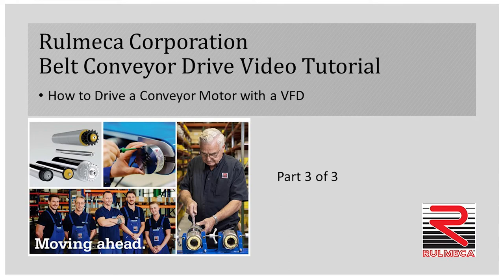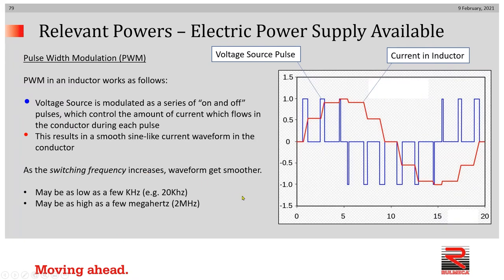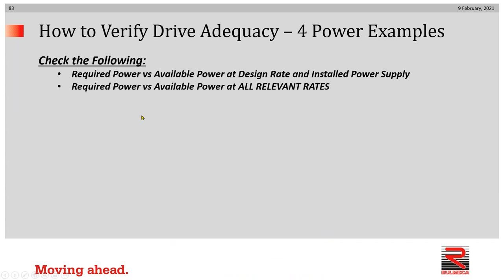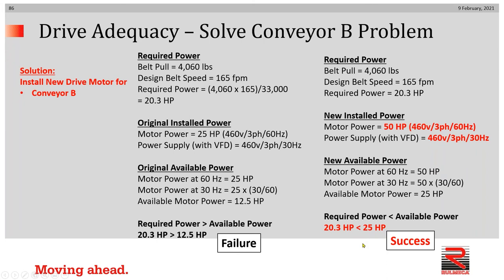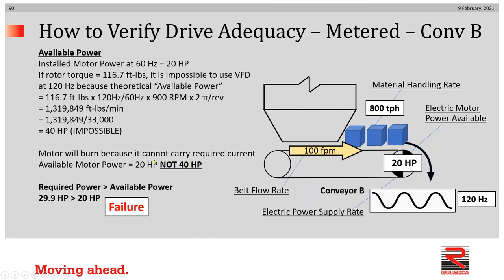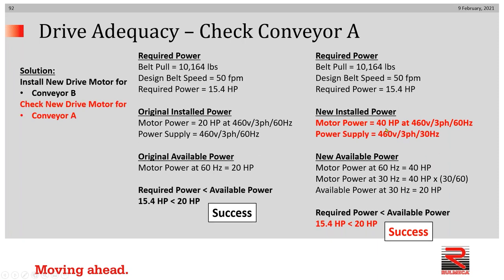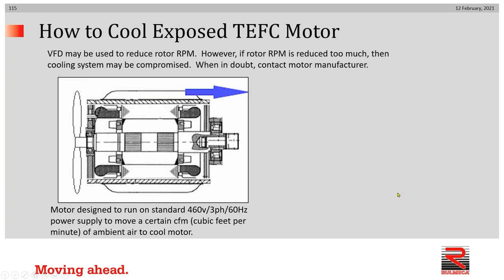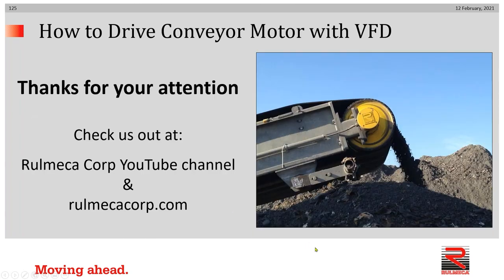Driving a Conveyor Motor with a VFD 3 of 3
This is part 3 of our 3-part tutorial on How to Drive a Conveyor Motor with a VFD.
0:00 Introduction
0:12 Agenda
1:00 What is a VFD?
3:45 Motor Power and Current Draw
5:49 Solutions to Four Cases
14:00 Summary of Solutions
15:48 Motor Cooling
In this discussion, we assume motor torque is constant.  Today, "flux vector VFDs" are common, offering users a choice of "Vector mode" or "Volts-to-Hertz mode".  A wide frequency spectrum is possible with the former, while a spectrum of 12 to 66 Hz is recommended for the latter.  When in doubt, check with motor or VFD manufacturer regarding motor power and motor cooling at the extremes of the frequencies planned.

Pulse Width Modulation refers to electronic voltage source modulation as a series of on/off pulses.  Each pulse controls the average current which flows in the conductor during the pulse.  The blue rectangles represent the voltage pulses and the red line represents the sinusoidal wave form of the AC current flow.
Power and current draw in AC Squirrel-Cage induction motors are linearly proportional.  This 10 HP motor draws 12.1 amps at full load (FLA) on a 460v/3ph/60Hz power supply.  This 20 HP motor draws 23.6 FLA at full load on a 460v/3ph/60Hz power supply.  If the 10 HP motor is required to provide 20 HP of mechanical power, it will draw 23.6 FLA and burn unless an external overcurrent protection switch limits current draw to 12.1 amps.

Here is a summary of solutions to the four examples.
In the continuous conveyor, a 25 HP motor, originally installed to provide 25 HP at a 330 fpm belt speed at 460v/3ph/60 Hz, could not provide 20.3 HP at a 165 fpm belt speed at 460v/3ph/30 Hz because available power was limited to 12.5 HP, as shown below.
Required power at 165 fpm = 20.3 HP
Available power at 165 fpm = 25 HP x 30Hz/60Hz = 12.5 HP
Required power exceeds available power
We solved the problem by installing a 50 HP drive system, designed to provide 50 HP at a 330 fpm belt speed at 460v/3ph/60 Hz.  Available power when running the drive at 60 Hz or 30 Hz is now adequate.
Required power at 330 fpm = 23.6 HP
Available power at 330 fpm = 50 HP at 60 Hz
Available power at 165 fpm = 50 HP x 30 Hz/60Hz = 25 HP at 30 Hz

When evaluating drives at two extremes of speed, size the high speed drive first, then check drive adequacy at the slow speed.

In the metered conveyor, a 20 HP motor, originally installed to provide 20 HP at a 50 fpm belt speed at 460v/3ph/60 Hz, could not provide 29.9 HP at a 100 fpm belt speed at 460v/3ph/120 Hz because available power was limited to 20 HP, as shown below.
Required power at 100 fpm = 29.9 HP
Available power at 100 fpm = 20 HP (because 120 Hz is impossible)
We solved the problem by installing a 40 HP drive system, designed to provide 40 HP at a 100 fpm belt speed at 460v/3ph/60 Hz.  Available power when running the drive at 60 Hz or 30 Hz is now adequate.
Required power at 50 fpm = 15.5 HP
Available power at 50 fpm = 40 HP x 30 Hz/60Hz = 20 HP at 30 Hz
Available power at 100 fpm = 40 HP at 60 Hz
Now let's review motor cooling at various power supply frequencies.  A TEFC Motor is designed so that an external fan blows ambient air across cooling fins cast into the external surface of the motor frame.  The fan is designed to blow a certain quantity of air, measured in cubic feet per minute, (CFM) at the design power supply frequency.  If rotor RPM is reduced too much, it is possible that available CFM will be inadequate to cool the motor.  When in doubt, check with your motor supplier.

Motorized Pulleys use the flow of oil to cool the stator.  Drip lips, which work like a water wheel, continuously pour oil on the stator. The oil pulls heat from the stator into the oil at the bottom of the pulley, continuously transferring heat through the pulley shell and into the conveyor belt.  The belt serves as an infinite heat sink.

Rulmeca Motorized Pulleys use motors designed to run on a variety of power supplies (e.g. 460v/3ph/60Hz). The product line includes 2, 4, 6, 8, and 12 pole motors and pulley RPMs from 7 to 452 RPM.  In all combinations of standard power supply and pulley RPM oil flow will be adequate to cool the motor.  However, if supply frequency is decreased too much (e.g. 2 Hz) the pulley will not pour an adequate quantity of oil on the stator to cool it.

And at the other end of the spectrum, if the pulley is spun too fast, then centrifugal force will force oil against the inner wall of the pulley shell, preventing from flowing onto the stator.  When in doubt, contact your Motorized Pulley and/or VFD supplier.